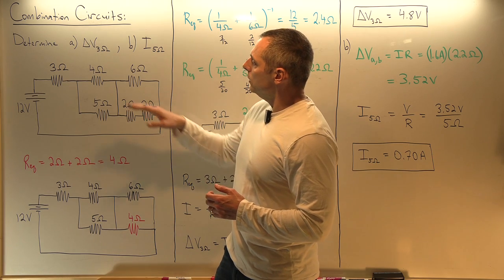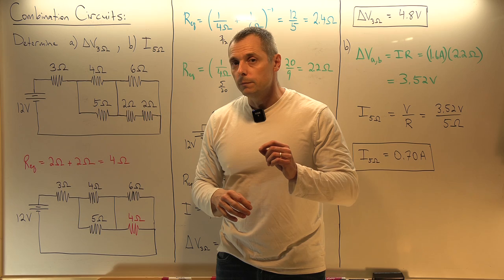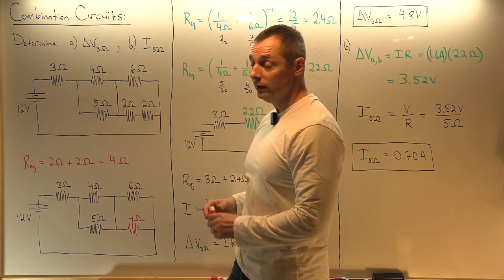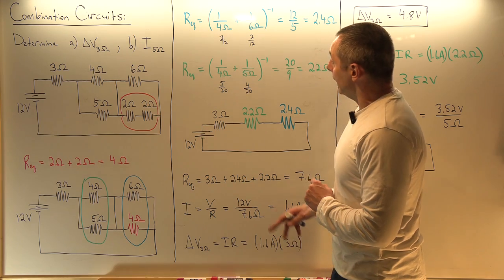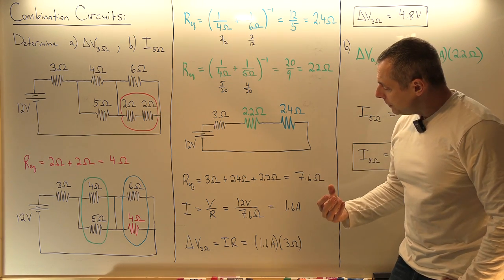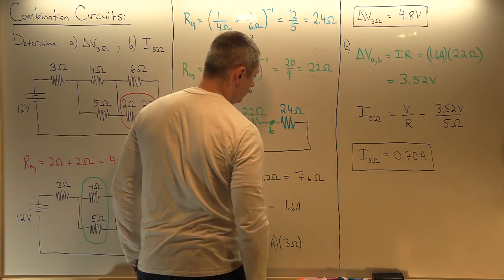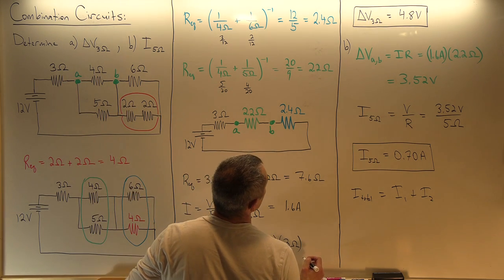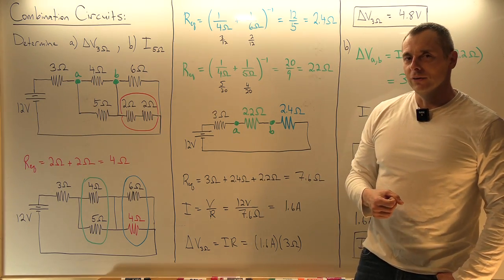Tupaj: E&M Circuits Video 6, Combination Circuits of Resistors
In this video, you will learn how to analyze circuits that are made of combinations of components in series and parallel.